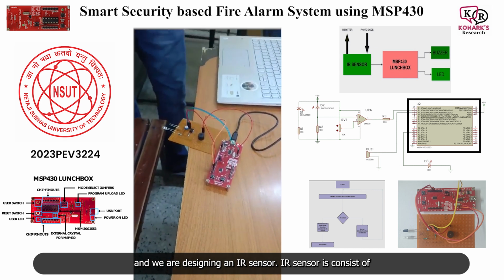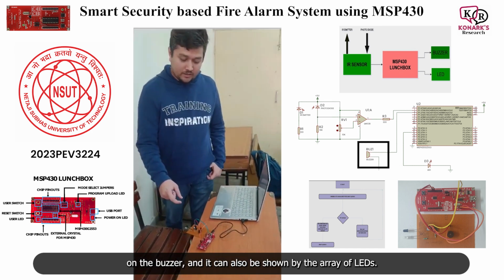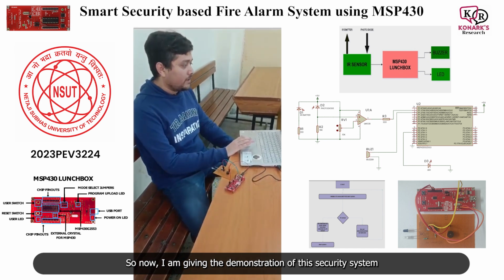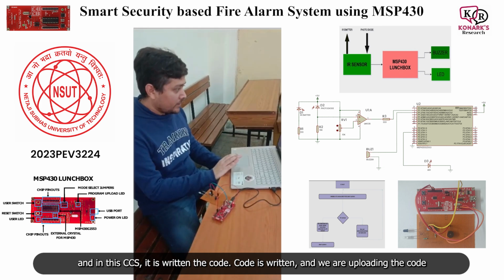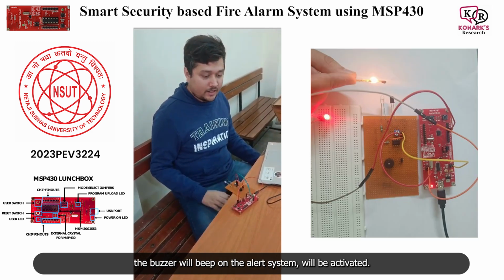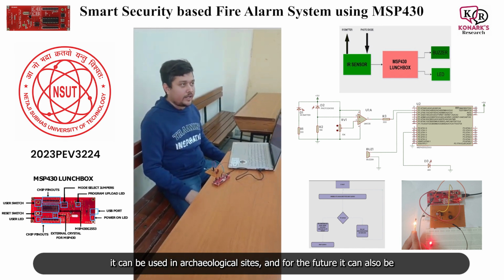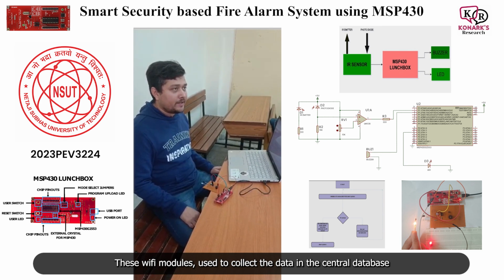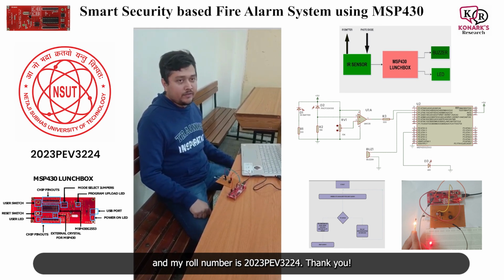Smart Security based Fire Alarm System using MSP430 LunchBox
Hi Everyone, My Name is Dr. Konark Sharma. In this lecture we will learn about the basic overview of Smart Security based Fire Alarm System using MSP430 LunchBox. Upon completion of this lecture, learners will be able to understand about the basic overview of Smart Security based Fire Alarm System using MSP430 LunchBox. So let’s get it started !